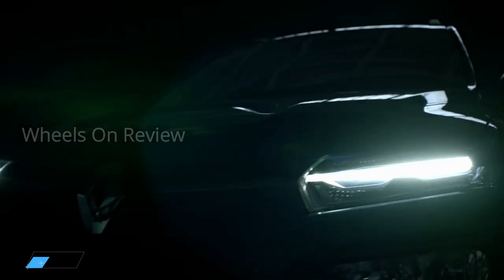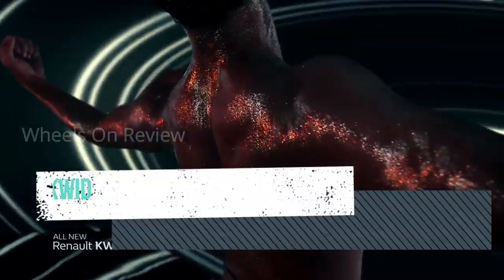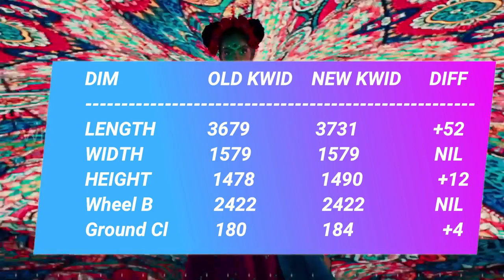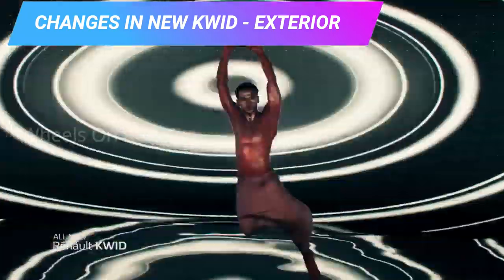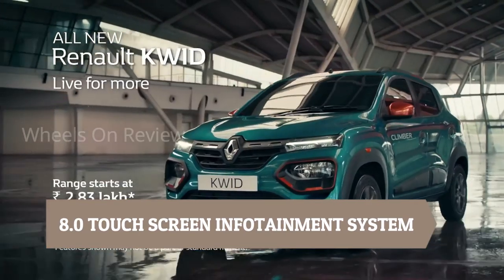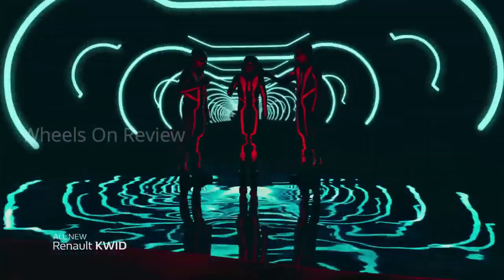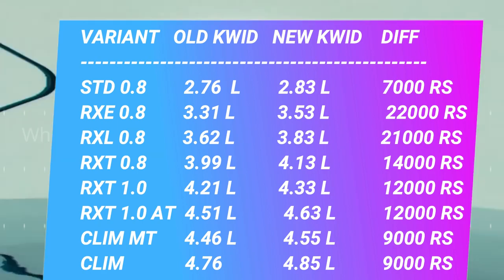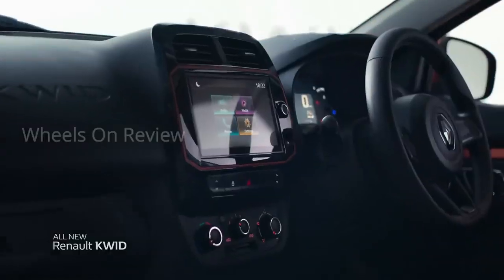Renault KWID Old vs KWID New - Comparison Review In Tamil | @ Wheels On Review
The all new renault kwid was lanched soon after the launch of Maruti spresso.
The renault kwid will be coming in same 5 variants
The renault kwid introduced a new colour so the total colour combination is now six
The renault kwid front fascia was totally redesigned like the new grill give more aggressive look and the head lamp is changed to splited head lamps and the day time running lamp drl is convert into LED drl
The all new big infotainment system is introduced which was taken from the newly launched renault triber
The instrument cluster was positioned to the center of dash board and the screed is convert into digital.
The storage above the glove box was canceled and tuned to the new dual airbag option
The tail lamp is convert in to LED
The new renault kwid boot space was reduced to 21 liters
The renault kwid dint have alloy wheels but the be wheel cap giving the alloy wheel look better
The renault kwid engine was coming with bs4 and not updated to bs6 which is still negative